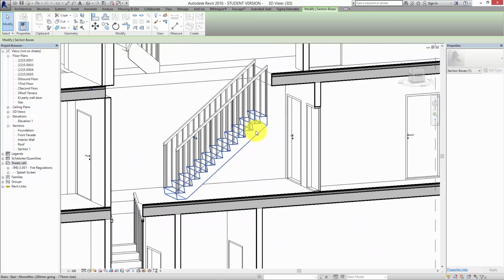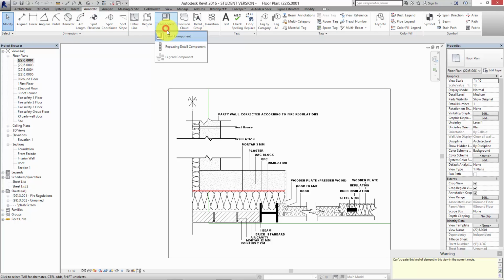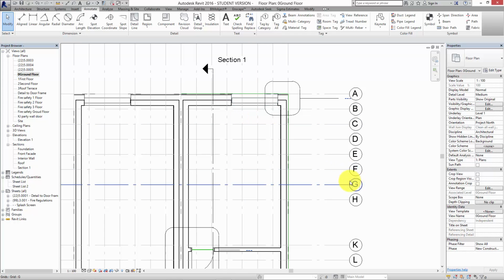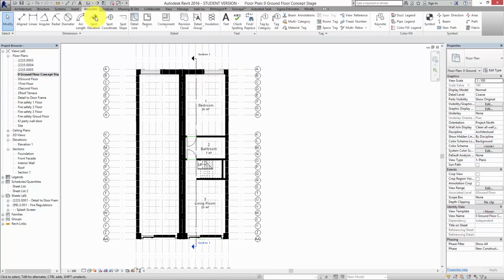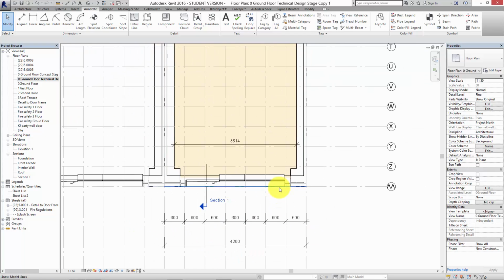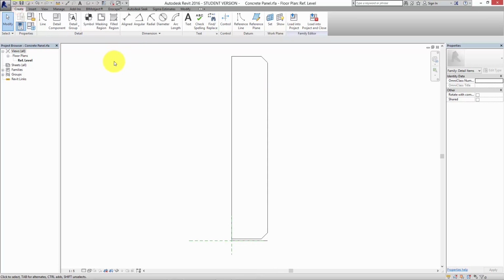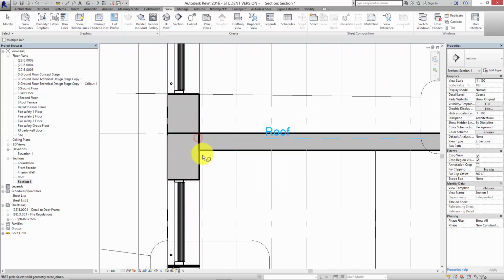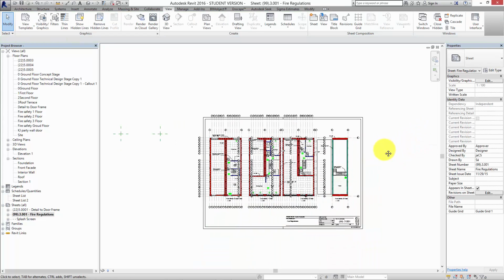ANNOTATIONS / LINEWEIGHTS / GRAPHICS